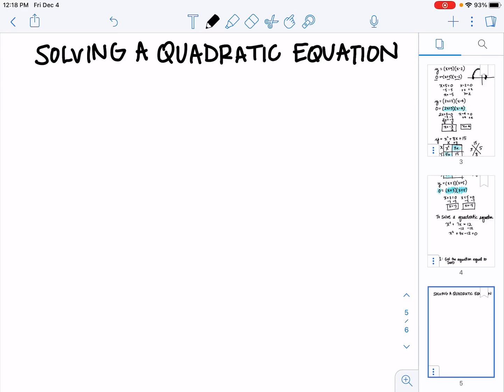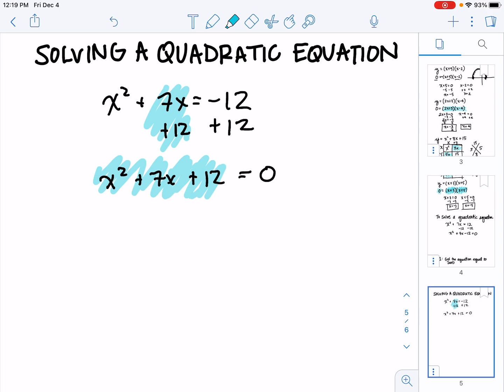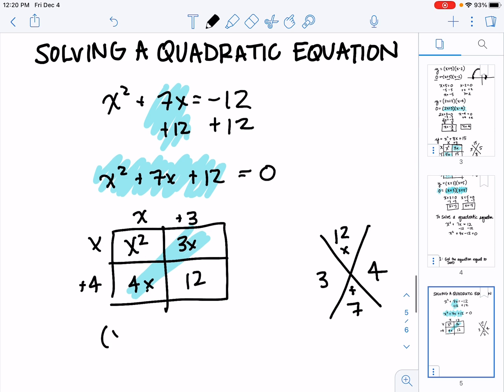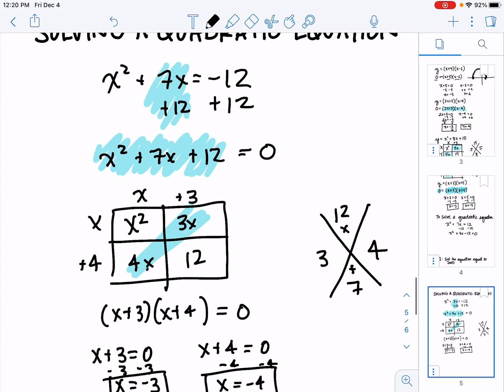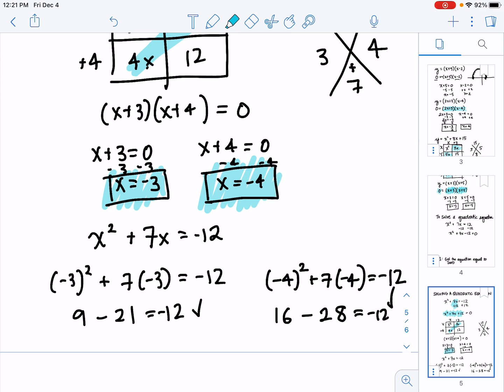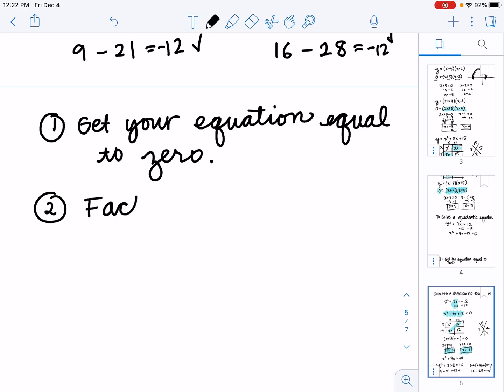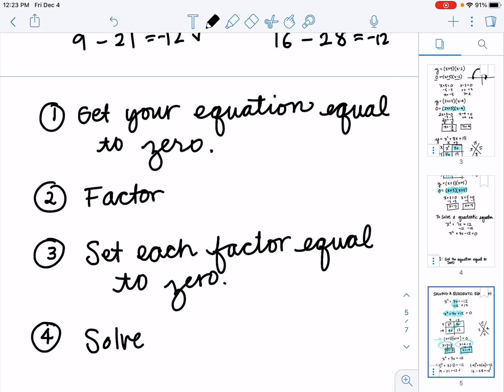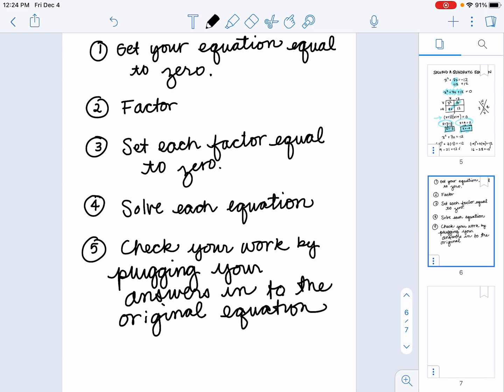Solving a Quadratic Equation